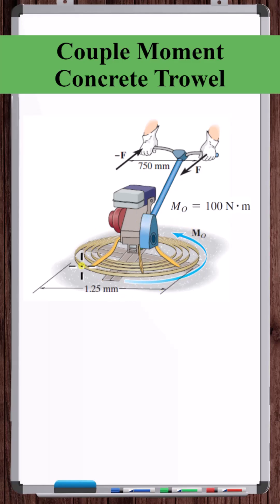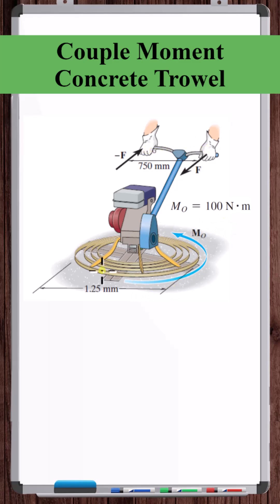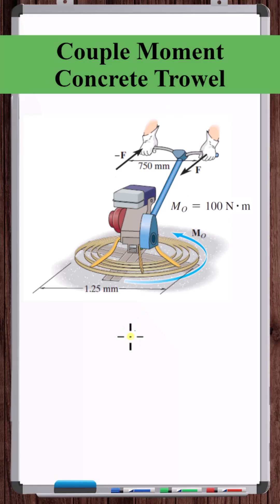Couple Moment Concrete Trowel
In this video, we determine the force exerted by the operator of a trowel on the handles to counteract the couple moment exerted by the ground on the trowel blades.